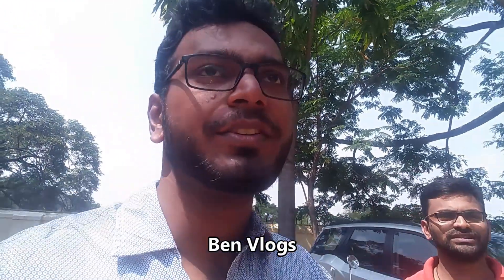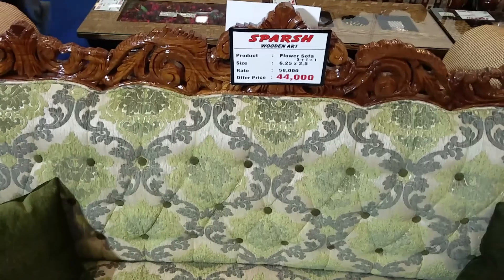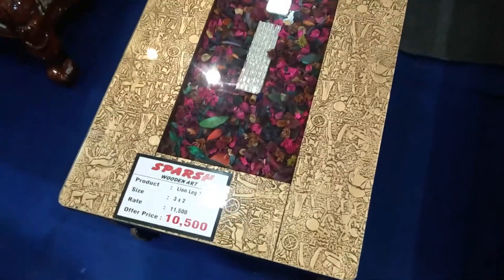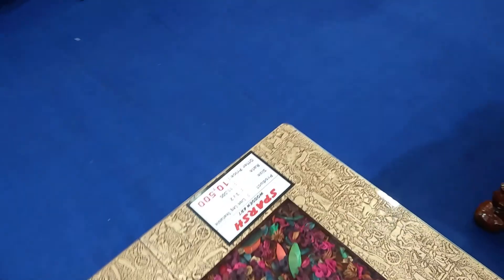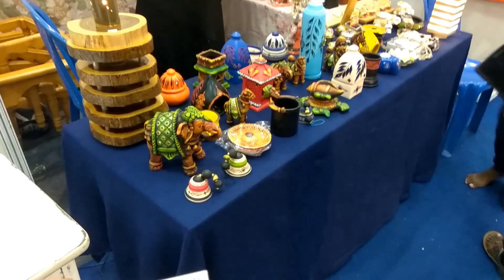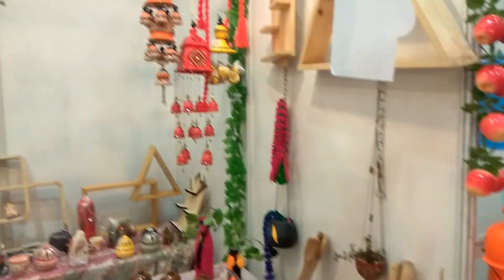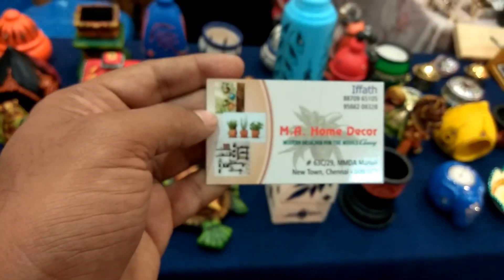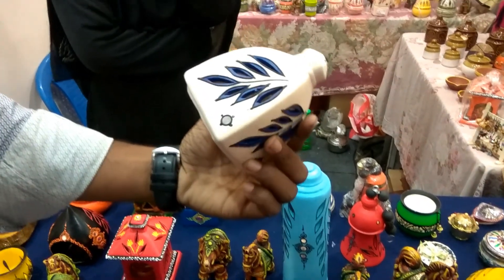A Day in Expo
Big win import&export
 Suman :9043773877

Sparsh Woden art
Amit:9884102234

Honeywell(Savant Automation)
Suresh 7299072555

Say s
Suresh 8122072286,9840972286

M.A Home Decor
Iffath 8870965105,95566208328